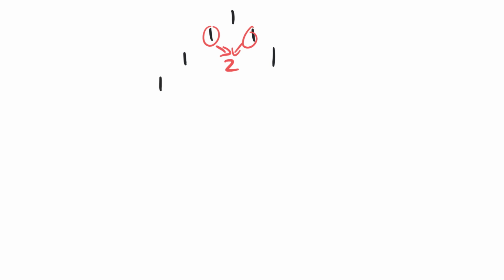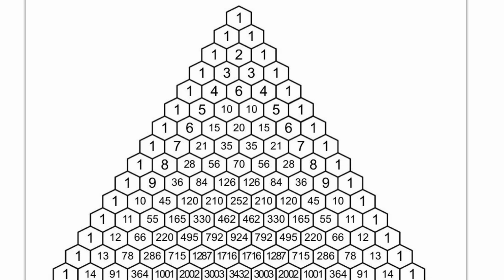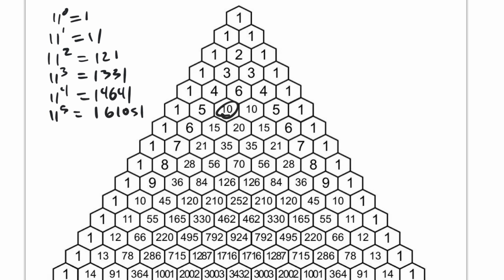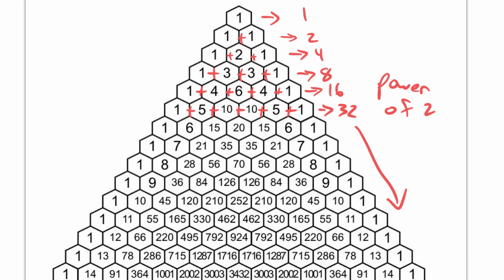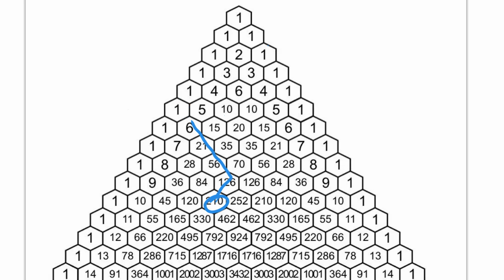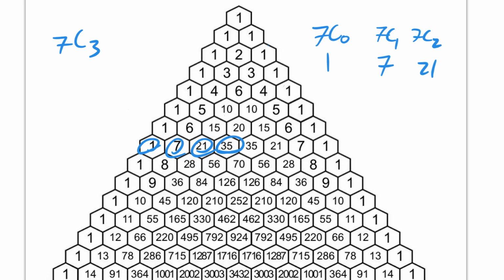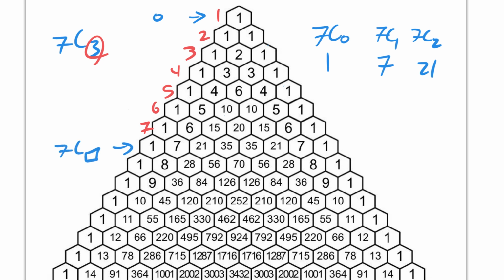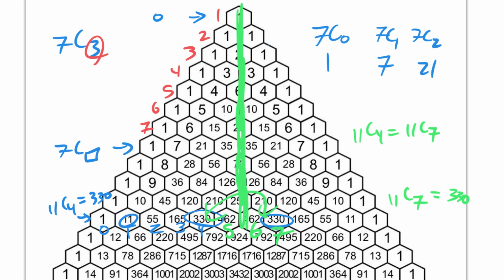Unit 1 lesson 10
Handout 10 and worksheet 10.5